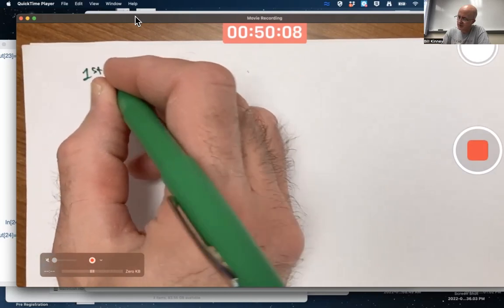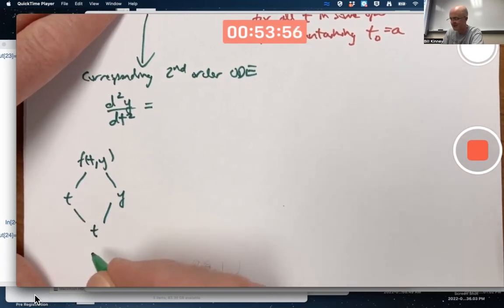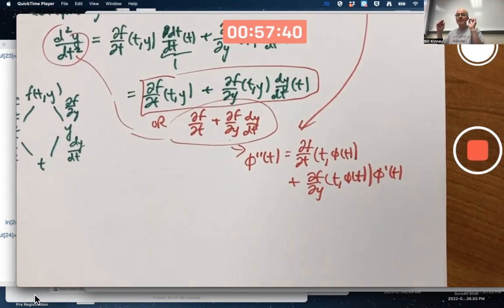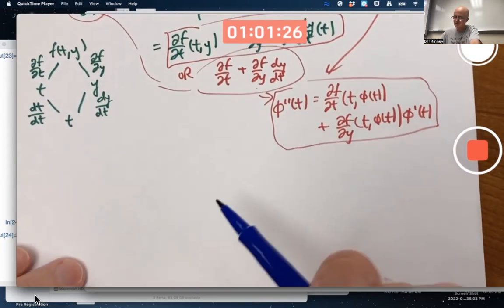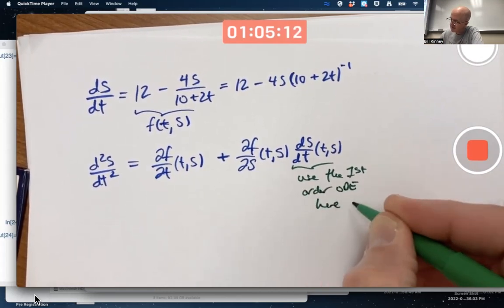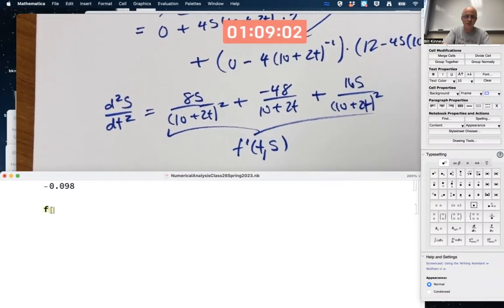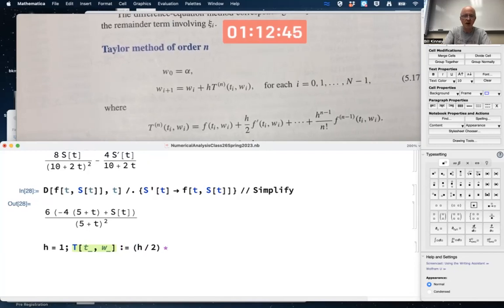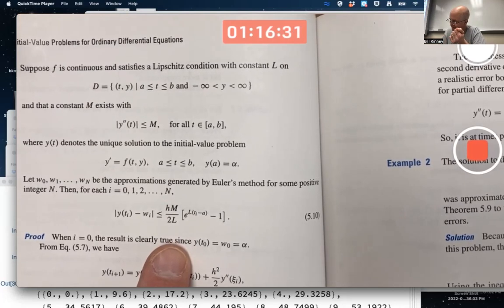Second Order Taylor Method for Differential Equations Derivation (Use Mathematica to Implement)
In Numerical Analysis, we can use Taylor's Theorem to generalize Euler's Method for numerical solutions of first-order ordinary differential equations. This leads to the 2nd Order Taylor Method numerical approximation algorithm. But first, for dy/dt = f(t,y), we need to differentiate both sides with respect to t and use the Chain Rule from Multivariable Calculus to help us do that. This is applied to a mixing problem and implemented using NestList on Wolfram Mathematica. 🔴 Burden, Faires, Burden "Numerical Analysis"

Numerical Analysis, Class 24B